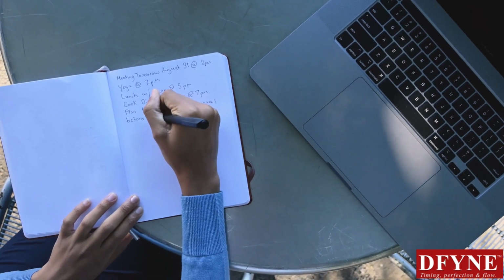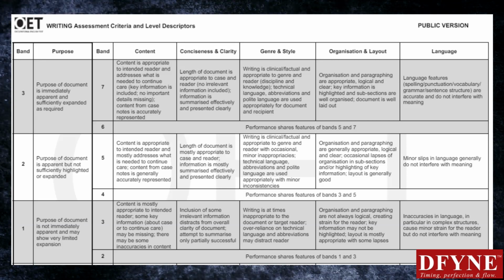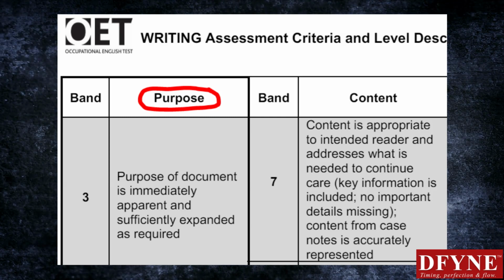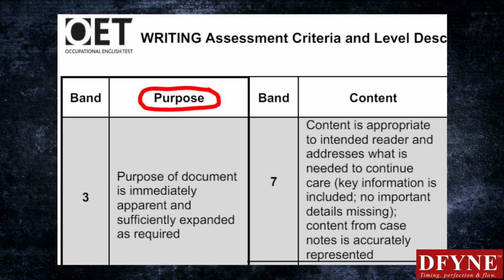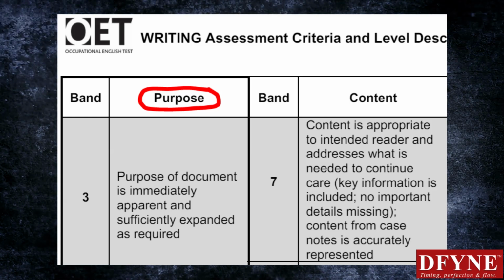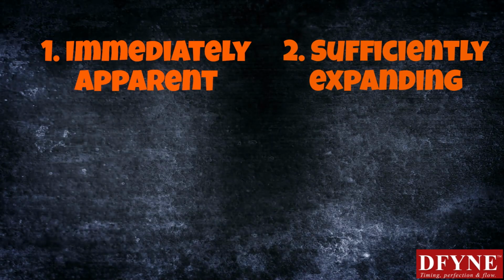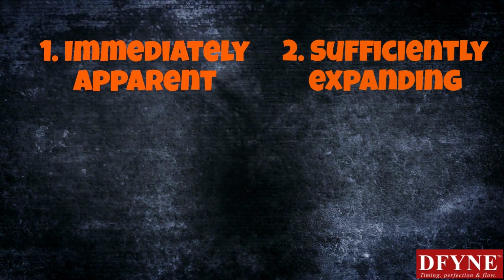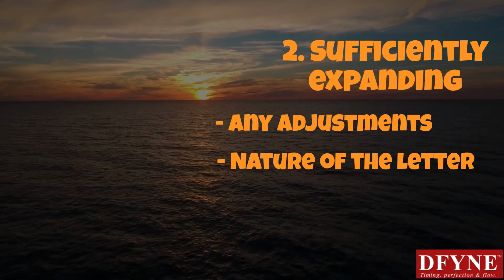OET Writing - Purposeful writing: Quick Lesson 3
Writing purposeful letters

Find out the importance of writing purposeful letters and how to craft them in your OET writing sub-test with this video lesson.

And hashtag shareifyoucare this video with everyone you think who may need this information to score well in their next OET exam.